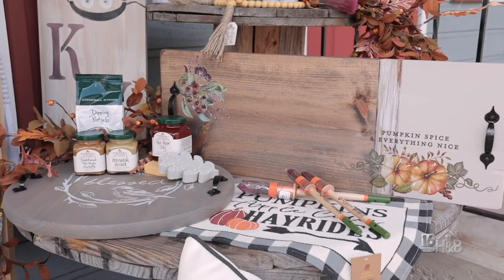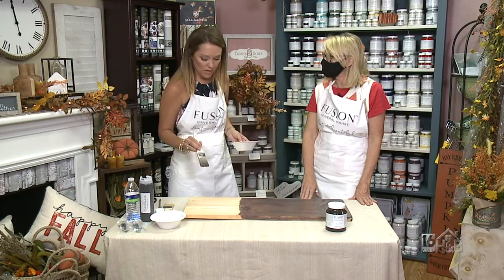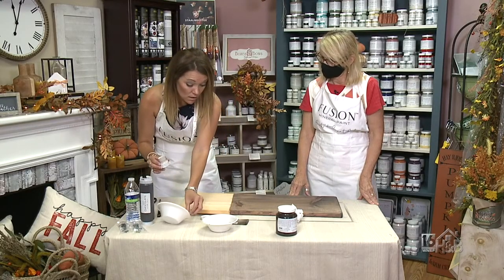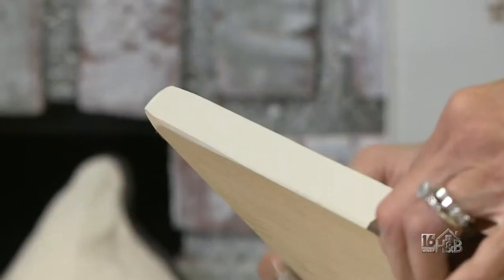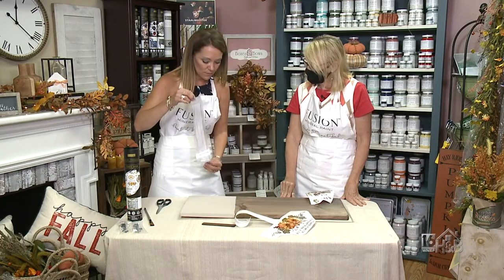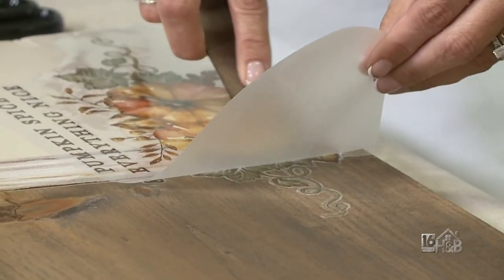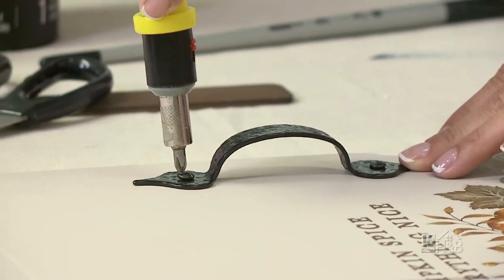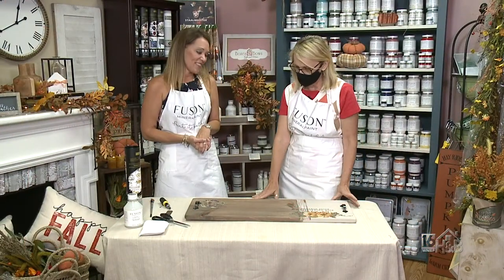You Can Make A Charcuterie Board!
Boxes & Bows, Gifts and More